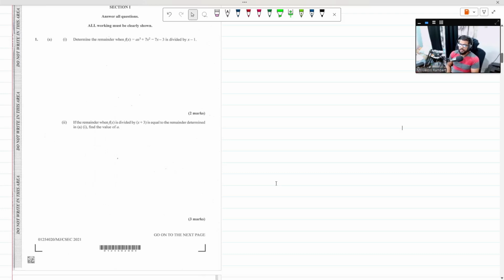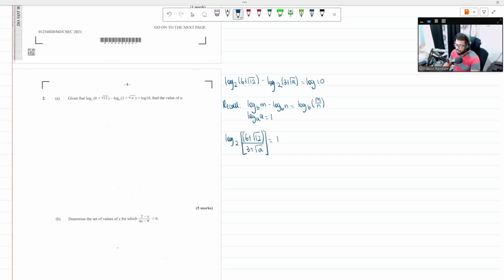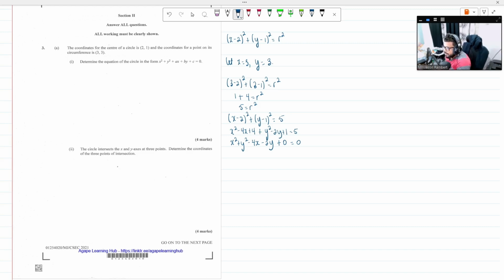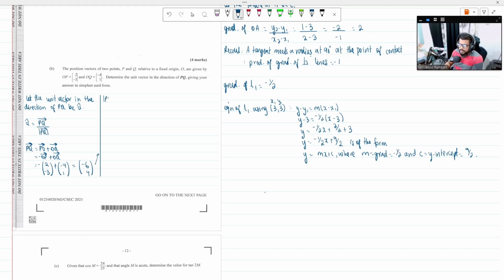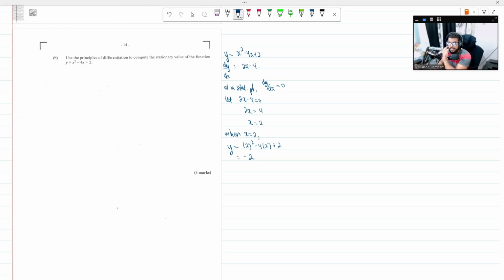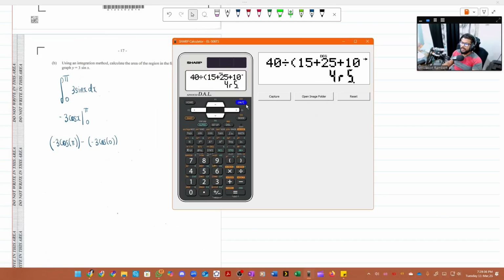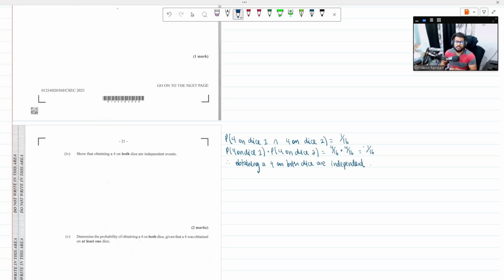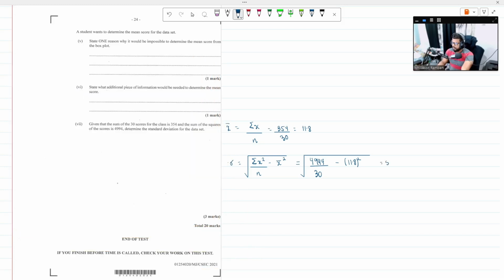Add Maths Paper 2 Solutions 2021